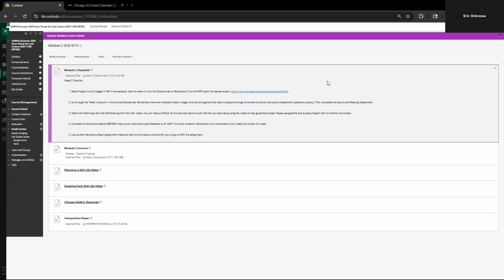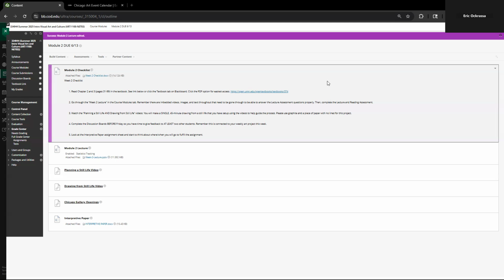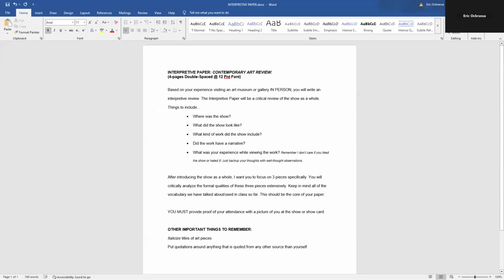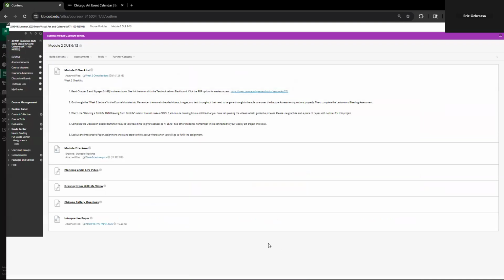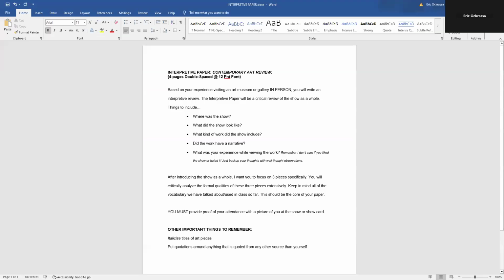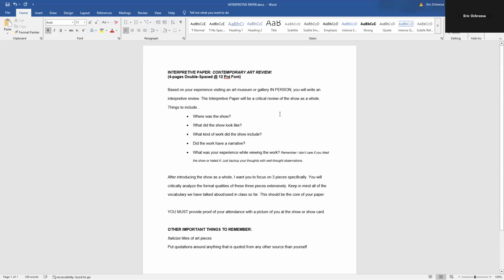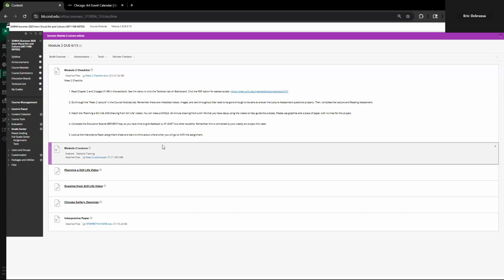Module 2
Please watch for information on Module 2